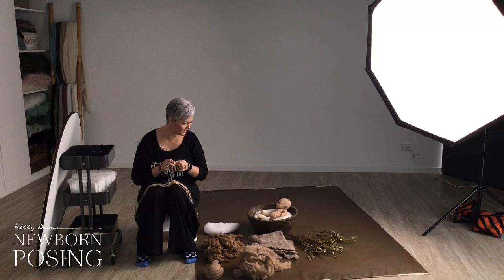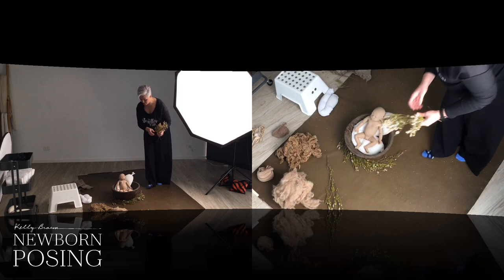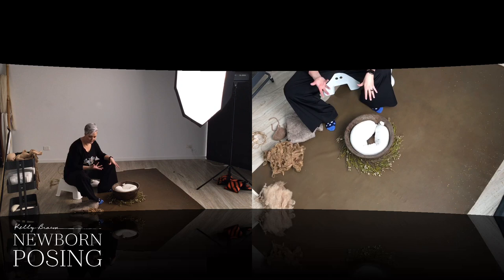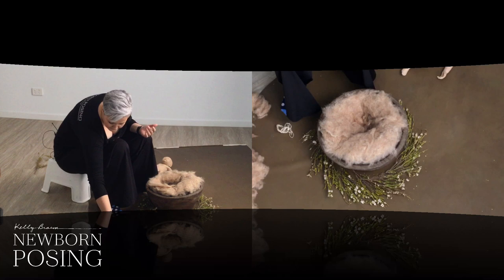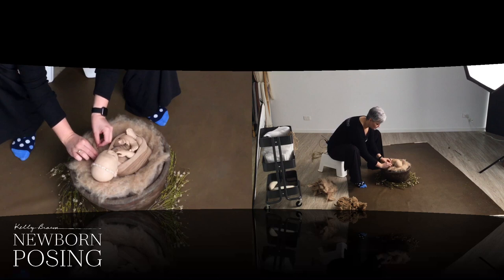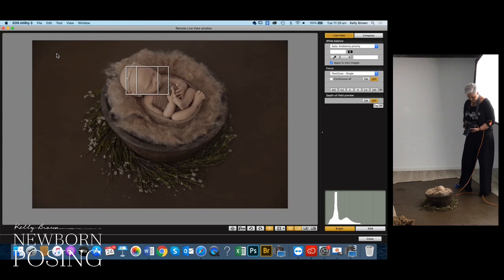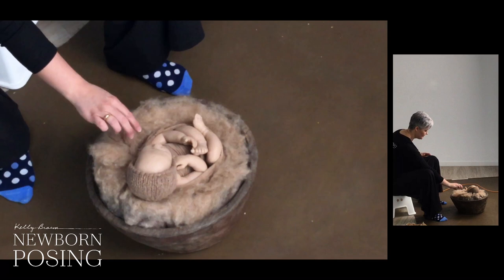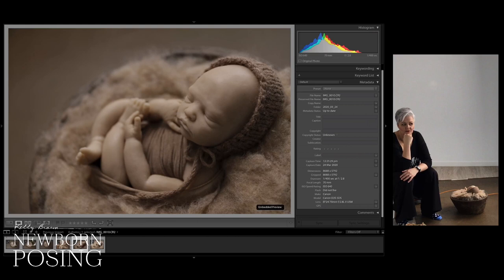How to Photograph a Baby in a Bowl with Kelly Brown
Learn how to photograph a newborn baby in a bowl with Kelly Brown.